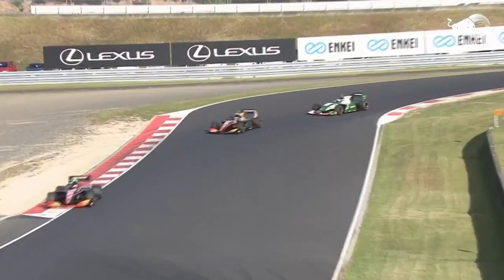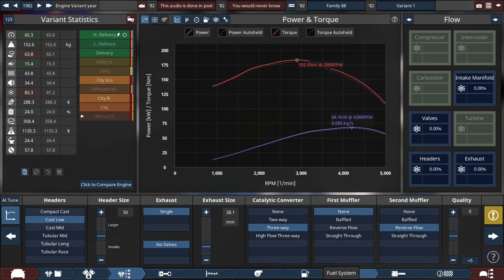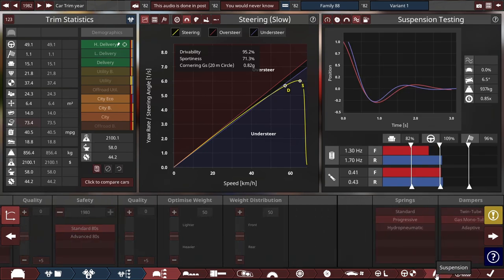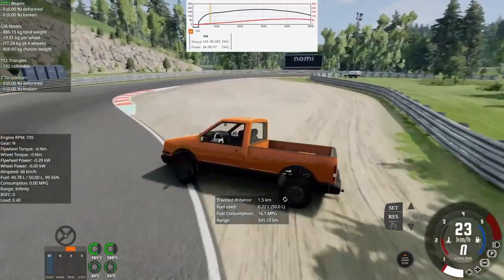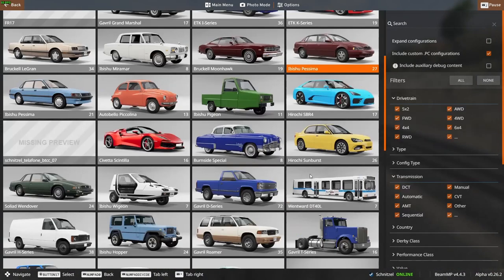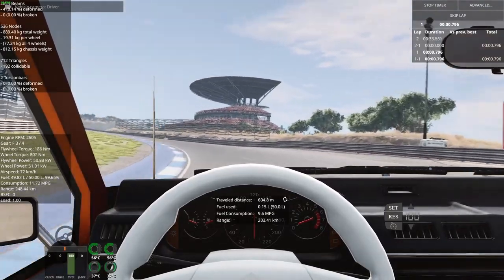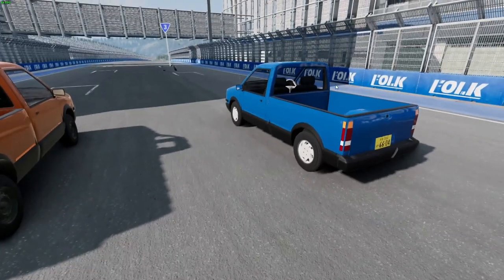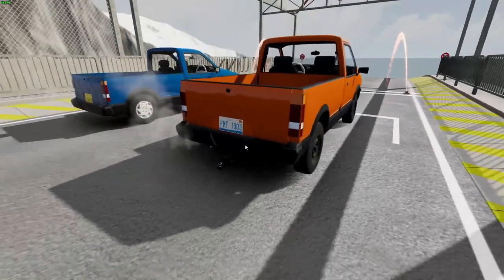90s Japanese USDM Pickup Truck | Automation & BeamNG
Why are you reading this? Oh yeah! the Recirculating Ball steering Wiki